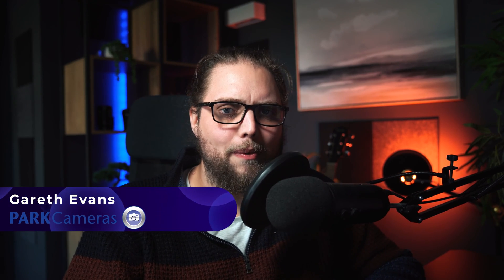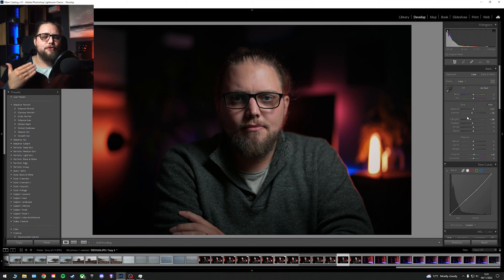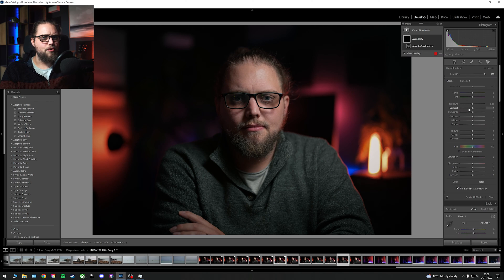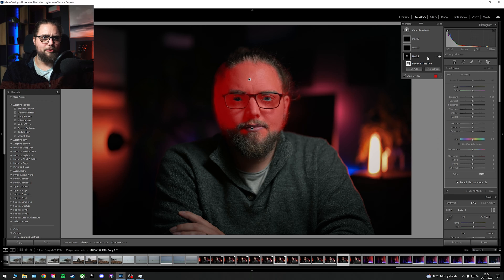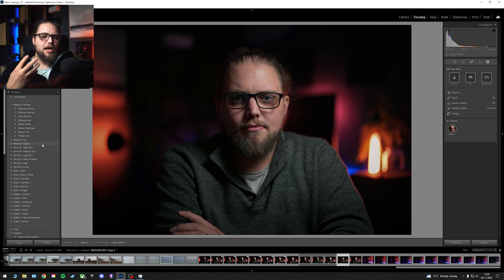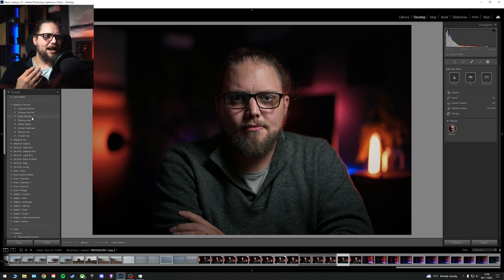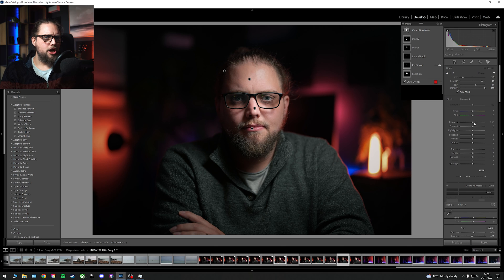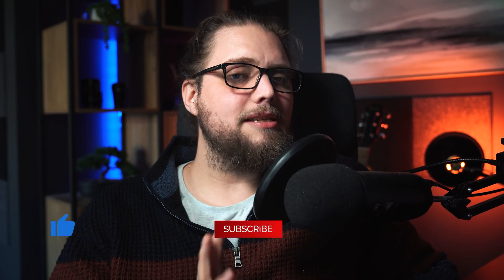Editing Portraits in Lightroom Has Never Been Easier | Tutorial Tuesday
With the latest update to Lightroom Classic, it has never been easier to edit a portrait photo. From the new adaptive presets to all the awesome masking options, a lot of the busywork and difficult parts have been made super quick and super easy. Let's talk about it.